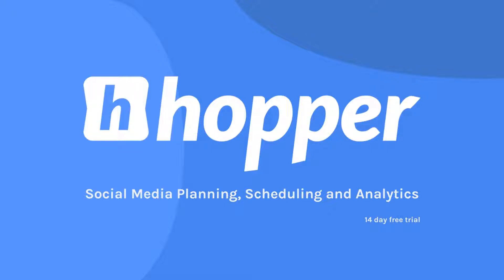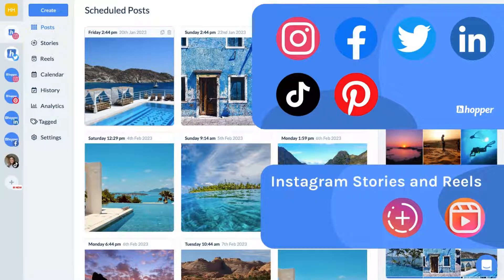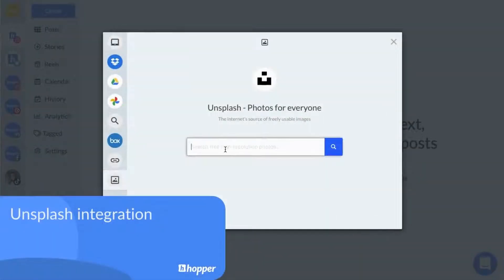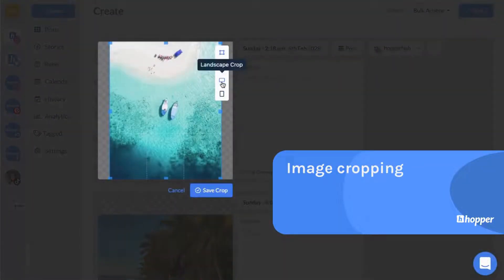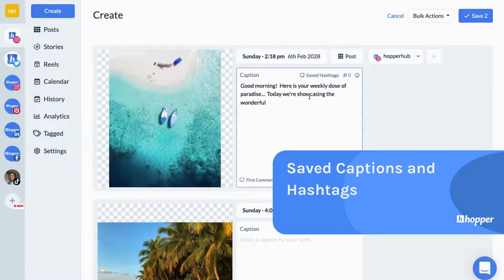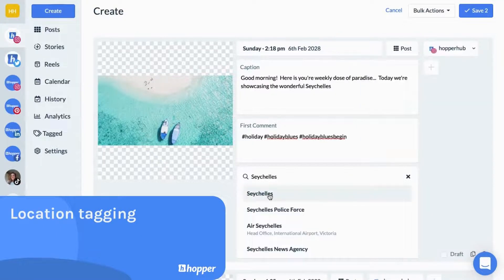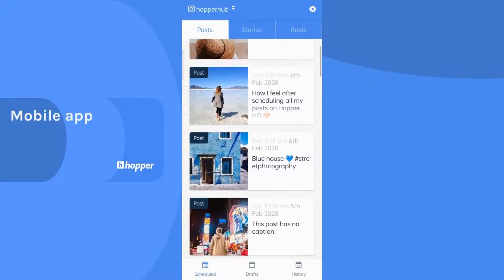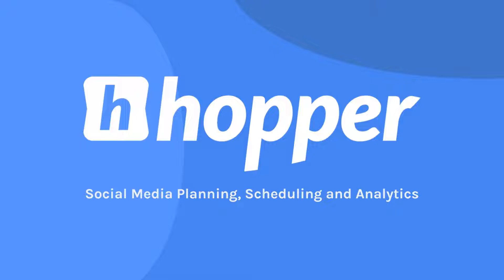Hopper HQ demo 2022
Use Hopper HQ to visually plan, schedule and auto-post on your Instagram, TikTok, Facebook, Twitter, Linkedin and Pinterest 💥

Hopper HQ Features:
- Social media posts scheduling
- Auto-post from desktop
- Support for all post formats (images, videos, stories, reels, and carousel posts)
- Schedule the first comment
- hashtag tool
- Add location
- The best time to post for maximum engagement
- Full image cropping & editing
- Drag n' drop grid planner
- Calendar planner
- Media bulk upload
- Free stock images
- Social Media Analytics

Video content:
00:00 Intro
00:10 How to use Hopper HQ
00:23 What post formats does Hopper HQ support
00:38 How to upload and schedule posts with Hopper HQ
00:59 Image cropping and editing
01:26 Schedule your first comment and add hashtags
01:49 Grid Planner
02:01 Hopper HQ mobile app
02:15 Hopper HQ analytics
02:22 Start your 14-day Free trial